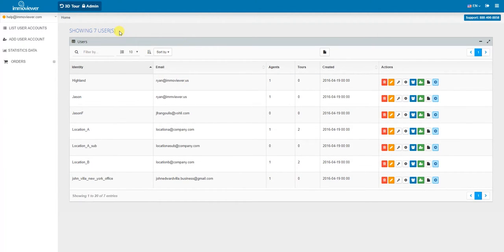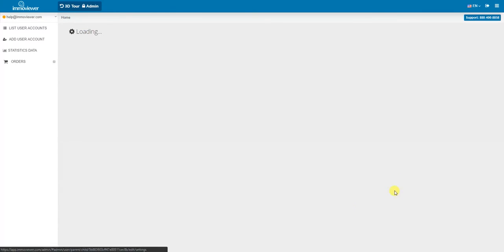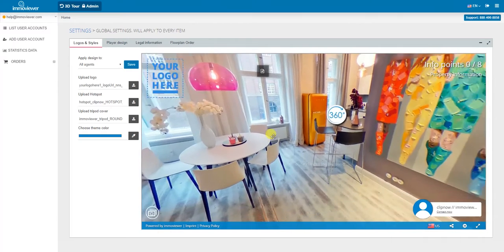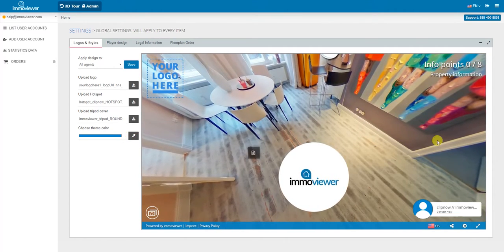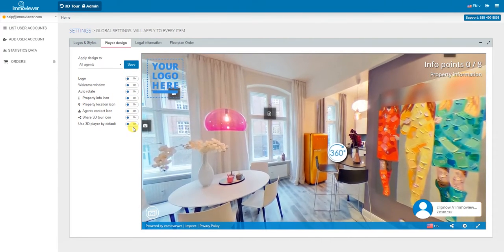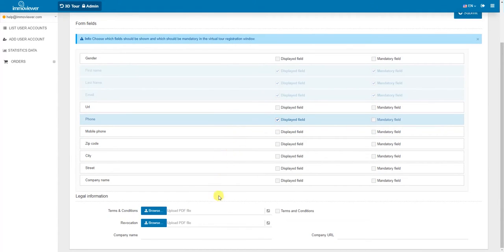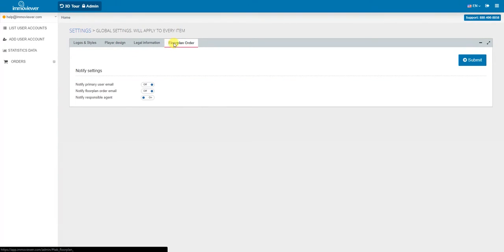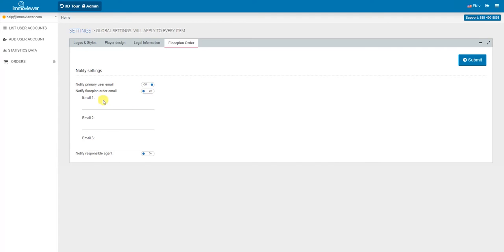Admin Functions - Editing Account Settings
This is a video tutorial on how to edit an account's tour settings and branding under your immoviewer Admin Account.

Please note that this is only applicable to those with admin rights or broker accounts.

How to Edit Account Settings:
1. Navigate to the Admin Dashboard.
2. Find the account with login credentials you wish to edit.
3. Click on "Settings" or the "Wrench" button under the "Actions" column.
4. Go to the "Logo & Styles" tab to update branding themes and images.
5. Go to the "Player Design" tab to update tour layout.
6. Go to the "Legal Information" tab to edit the required fields that appears on the customer information form and to add company name and website.
7. Go to the "Floorplan Order" tab to define which email is to be notified when a floorplan for the tour is completed.
8. Click on "Save" when done.

Note:
- "Logos & Styles" as well as  "Player Design" settings can be assigned to unique Agent profiles under an account.
- Uploaded logos can be any image size. However, it is usually recommended to upload a logo with smaller pixel size. Example: 400x400 pixels.
- Tripod covers are what covers the tripod on your images. It is recommended to have PNG images with a pixel size of 350x350 up to 450x450 uploaded.
- Hotspots are navigational bubbles that allows viewers to traverse from one room to another. It is recommended to have pixel sizes of about 70x70 up to 100x100 pixels as your hotspot image.